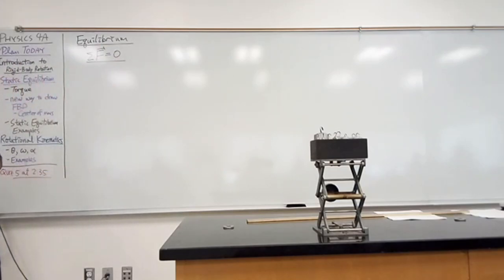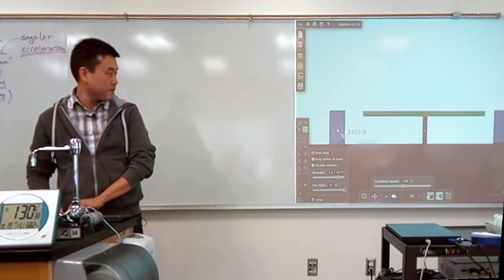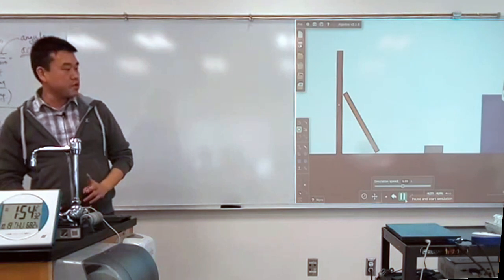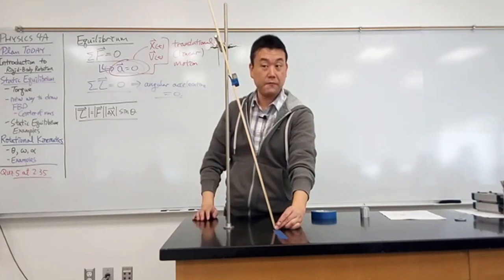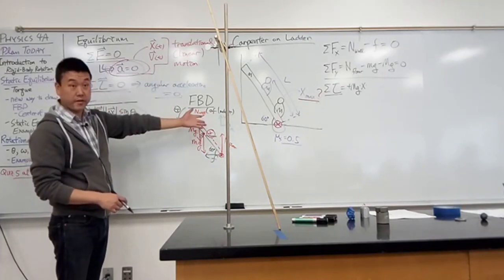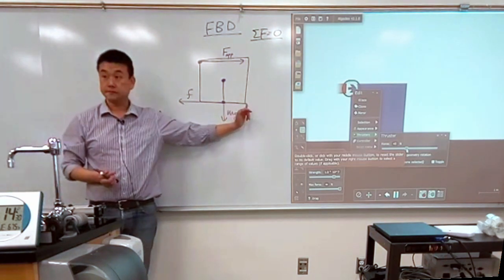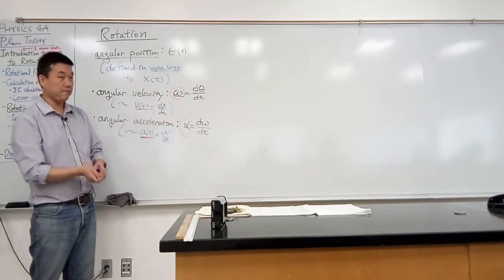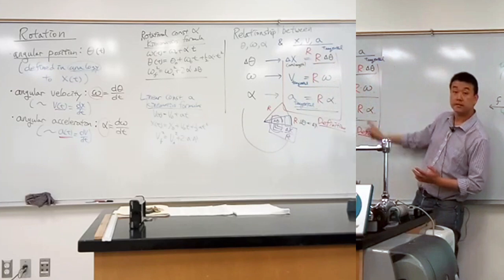PHYS 4A - Lecture 16 - Intro to Torque and Rotation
Lecture 16 (of ~30) — Physics 4A in 30 Lectures begins our rotation unit by introducing torque through problems you can already reason about: static equilibrium. We start by contrasting translational equilibrium (net force zero) with static equilibrium for an extended object—where net force = 0 is not enough, because the object can still have a tendency to rotate. This naturally motivates torque as the rotational “lever effect,” depending on both the force and its perpendicular distance (moment arm) from a chosen pivot. We work through classic ladder-on-a-wall examples (including a carpenter on a ladder scenario), emphasizing how to choose a pivot to simplify the algebra and how to interpret the results physically. We then step back to practice the skill that makes rotation problems work: drawing a free-body diagram of a rigid body, including where forces act and what you’re modeling with contact forces. The lecture ends with an introduction to rotational kinematics (the rotational counterparts of position, velocity, and acceleration) to set up the next lectures on rotational dynamics.

Chapters
00:00:00 – Lecture 16 Intro
00:02:51 – Introducing Torque (through static equilibrium analysis)
00:37:59 – Ladder Leaning on Wall Examples
00:55:57 – Carpenter on Ladder Problem
01:17:53 – Drawing FBD of a Rigid Body
01:32:30 – Intro to Rotational Kinematics